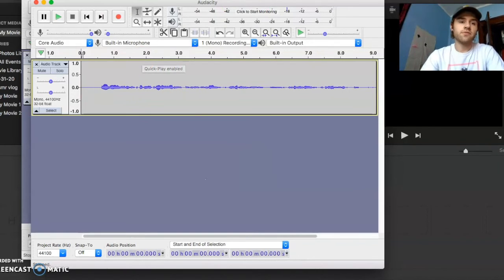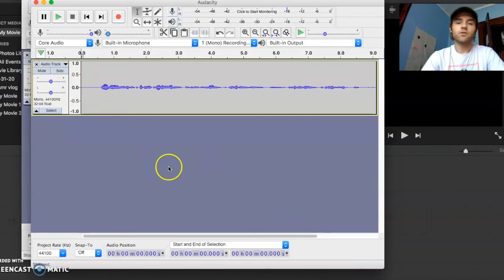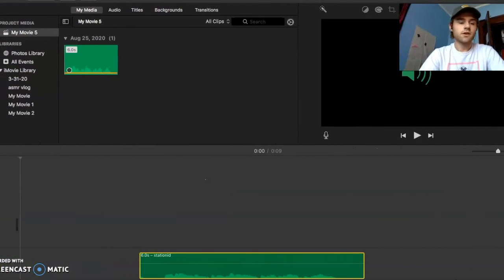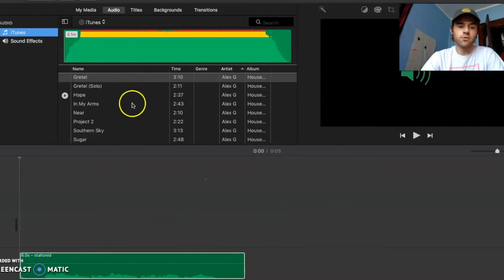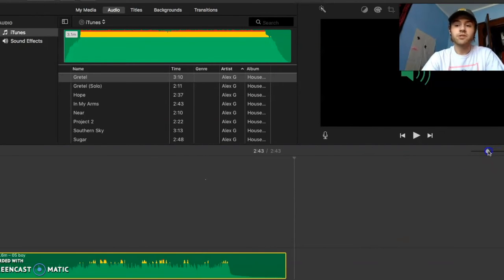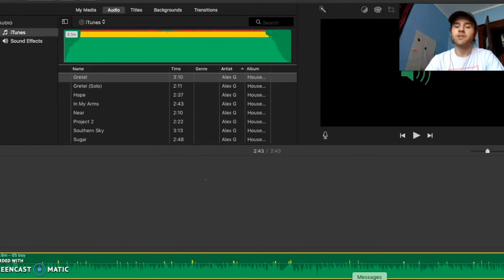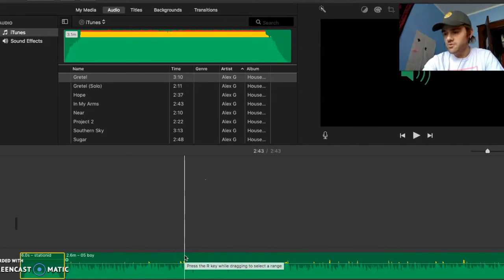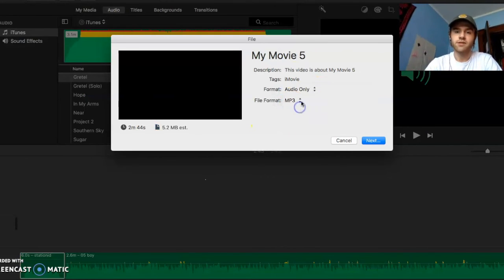How to record an online show for WRBC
For returning DJs.

Email finished shows to the tech director or general manager, for contacts and more information refer to wrbcradio.com

For basic instructions on how to run a radio show, refer to the DJ handout on the website, for sample PSAs, refer to the handout that has been shared with all DJs on the listserv.

Download Audacity here, but any program that allows you to drag recorded MP3s into order will work.